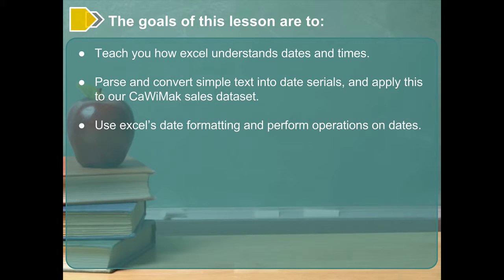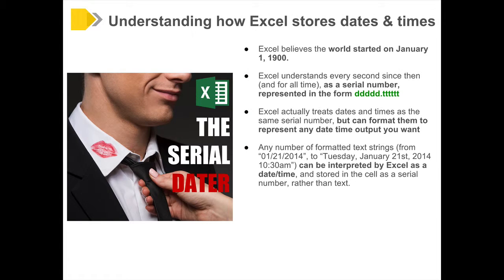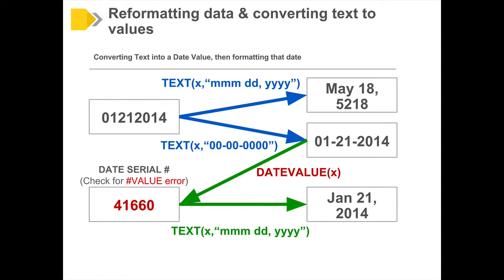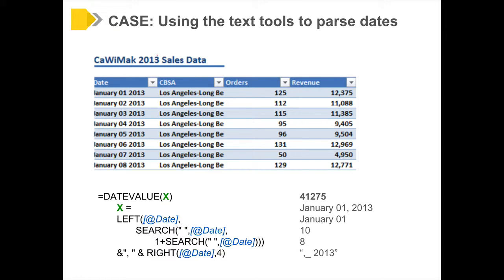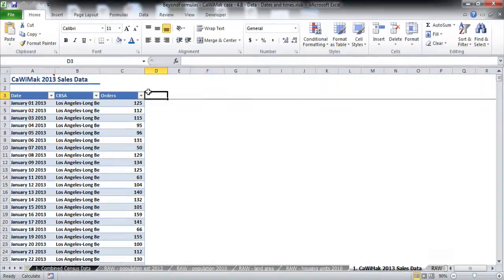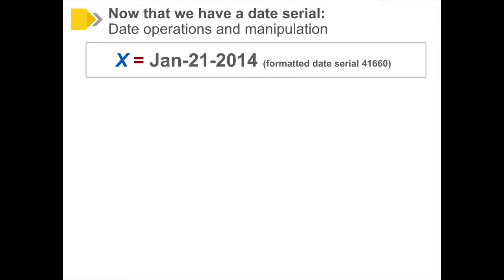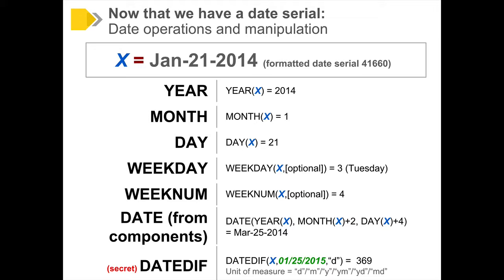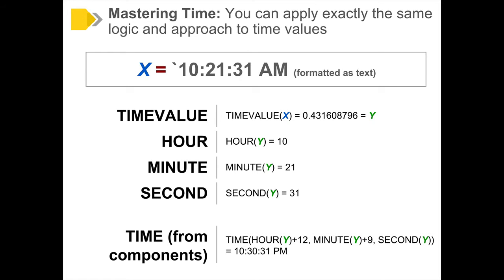BeyondFormulas Modeling - 4. DATA BASICS - 9. Date & time parsing, conversion and manipulation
** IN THIS LESSON: You'll learn how to parse text, date, and times, and manipulate them using Excel's powerful formula set **

The goals of this lesson are to:

-- Teach you how excel understands dates and times.
-- Parse and convert simple text into date serials, and apply this to our CaWiMak sales dataset.
-- Use excel’s date formatting and perform operations on dates.
-- Apply the same approach to manipulating time.

Tools & Formulas:

TEXT, DATEVALUE, LEFT, RIGHT, SEARCH, YEAR, MONTH, DAY, WEEKNUM, WEEKDAY, DATE, Date formatting, TIMEVALUE, HOURS, MINUTES, SECONDS, TIME